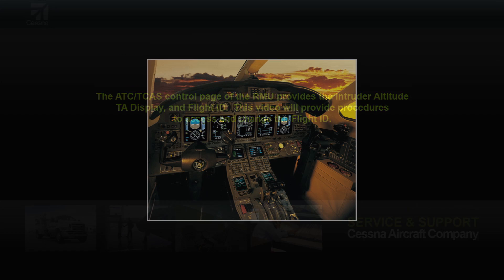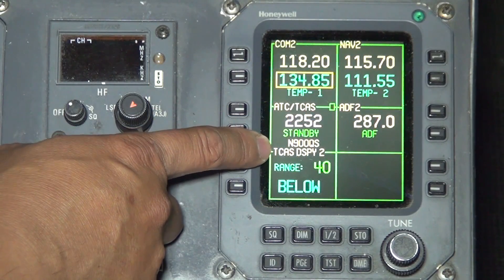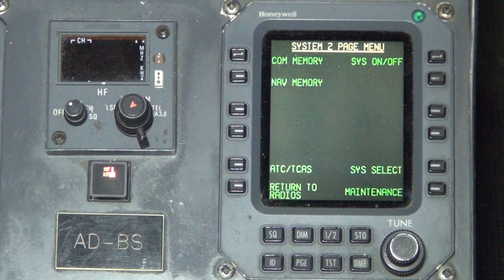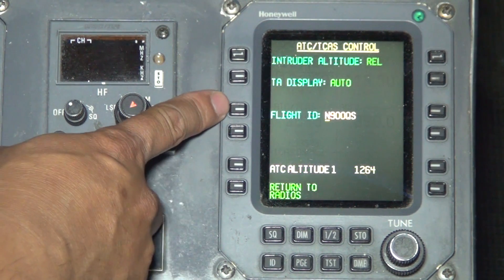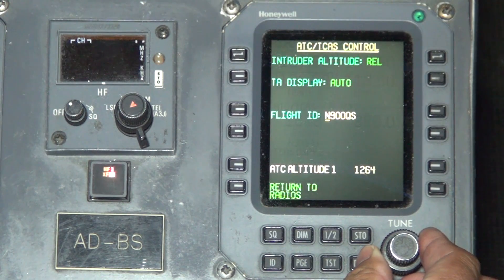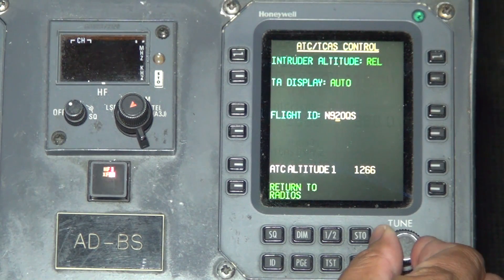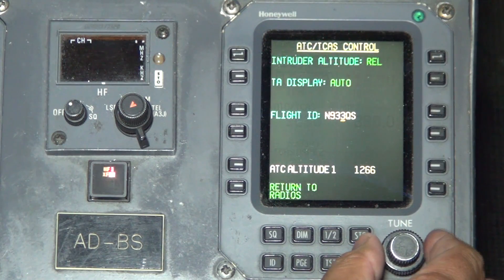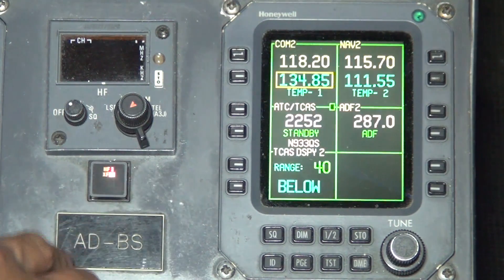Changing The Flight ID on the Honeywell RMU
Citation X Customer Service Engineer Trung Luu shows the procedures necessary to change the Flight ID on the Honeywell RMU installed on the Cessna Citation X.